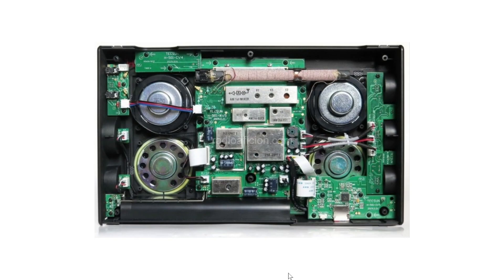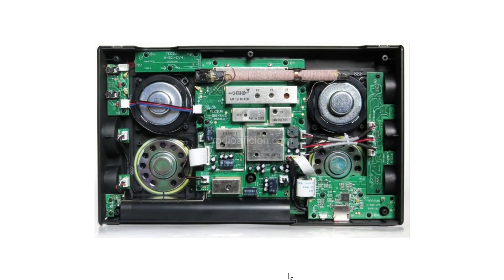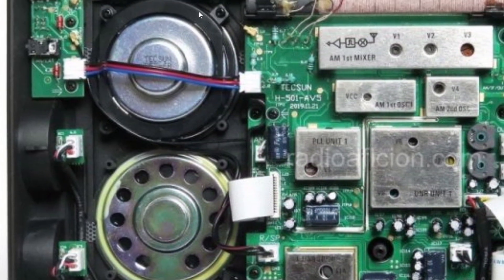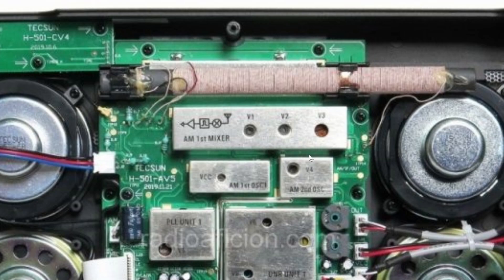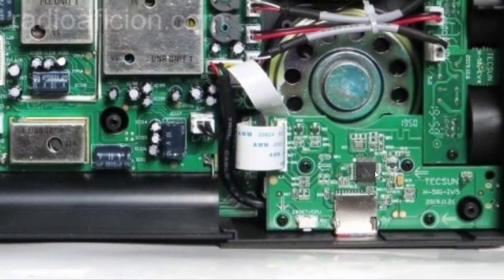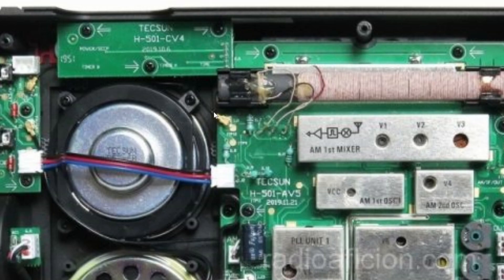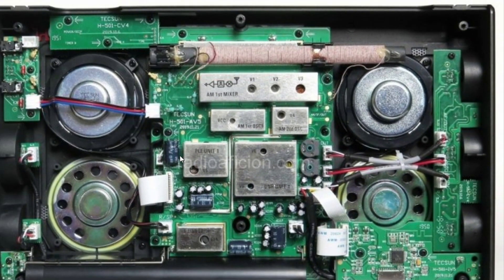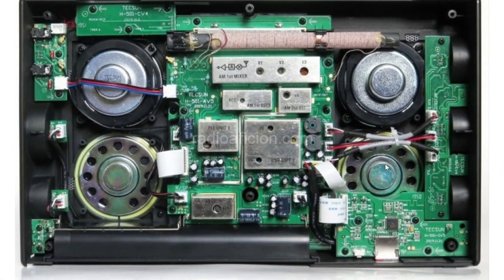Tecsun H 501X View of the Internals electronics with some personal observations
Interesting quick look at the electronics inside the Tecsun H-501X, if you see something interesting let us know!